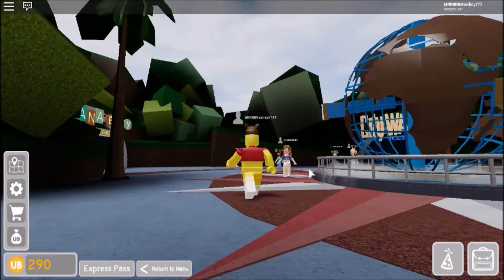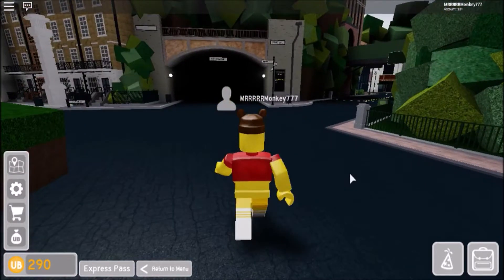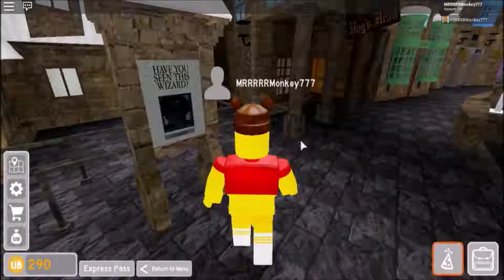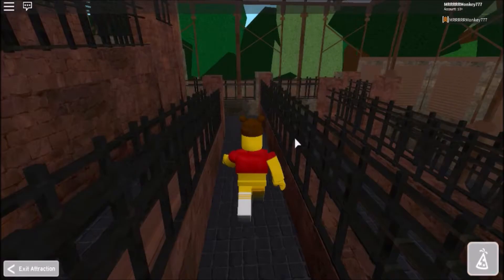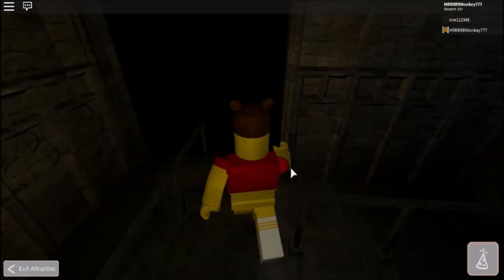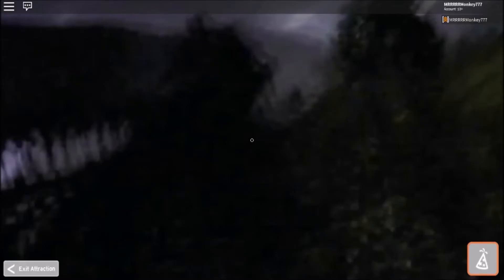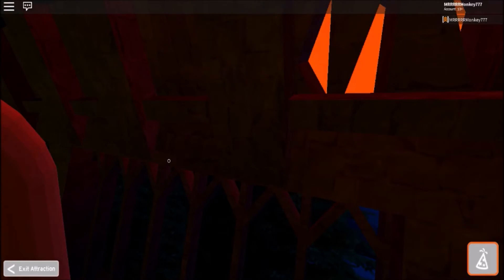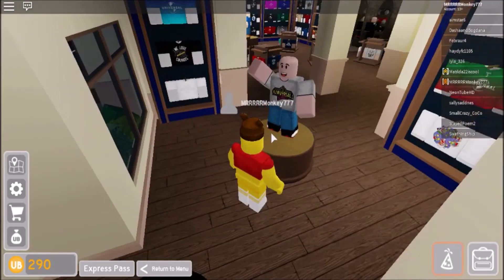🧙‍♂️WIZARDING WORLD OF ROBLOX!😱 | Universal Studios Roblox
This vid is about me playing Universal Studios Roblox.